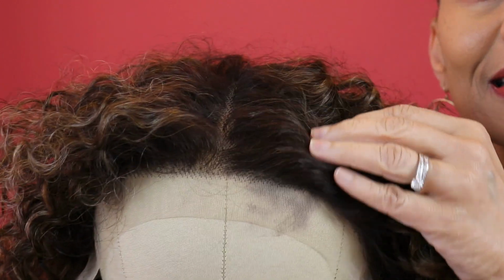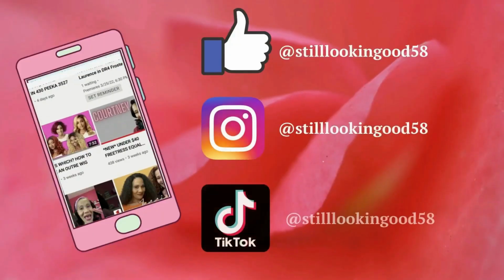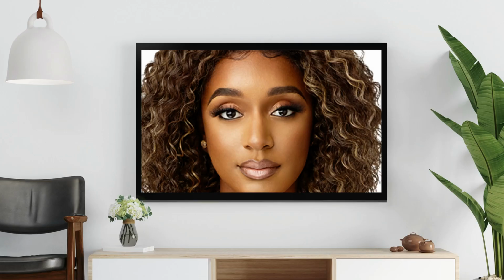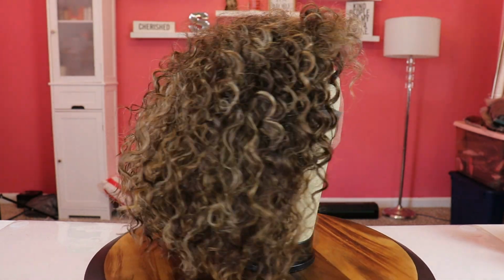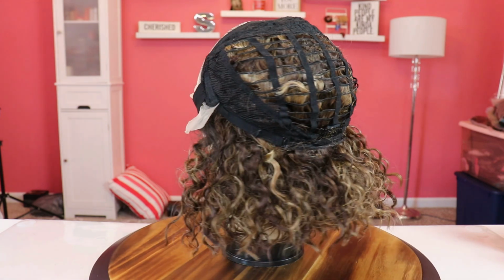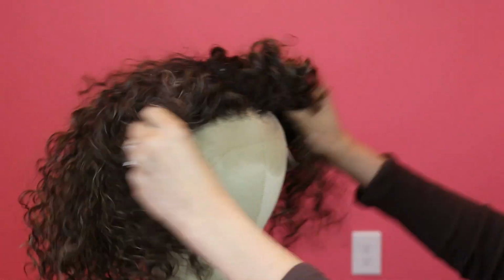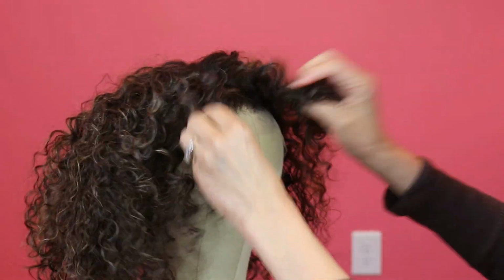EASY BREEZY CURLY BOB: OUTRE PERFECT HAIRLINE LISSIE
EASY BREEZY CURLY BOB: OUTRE PERFECT HAIRLINE LISSIE IN DR JAVA FROST
Ladies,  this one is kinda cute but she got a few things you need to know. Lissie is from the perfect hairline collection but... Sound off down in the comments.

🧵 Congratulations to MARJORIE B, she was the first to answer 'A House is Not a Home'

THIS CONTEST IS OVER

Paid collaborations only! mymaturestyle